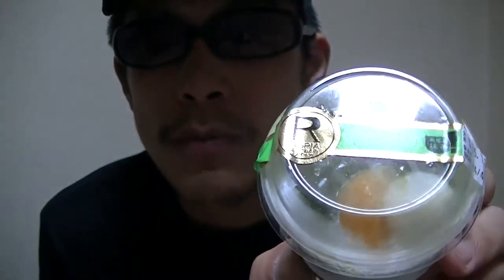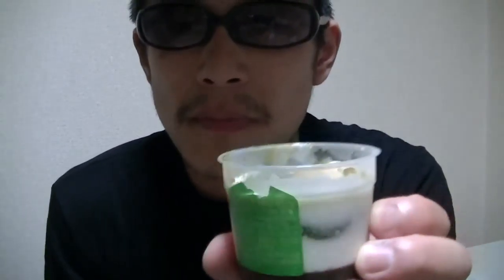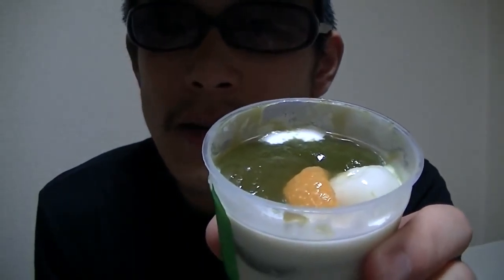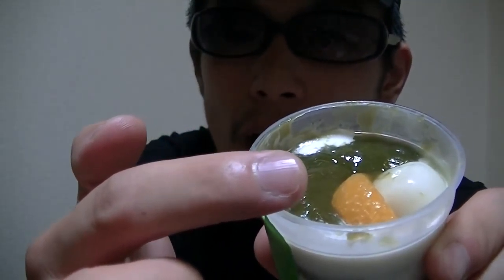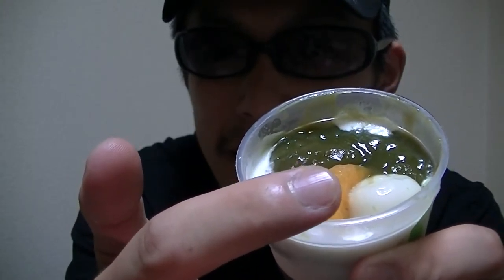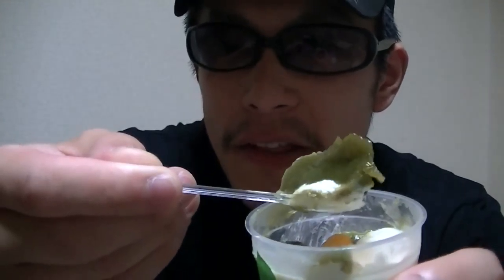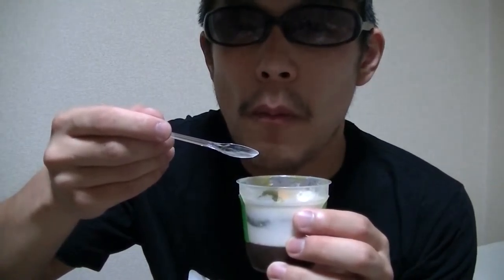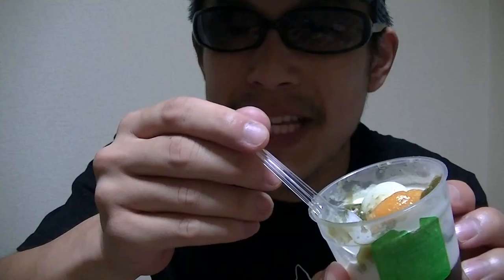Japanese 'Matcya Dessert'!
In this video, I'm trying a Japanese 'Matcya Dessert'!